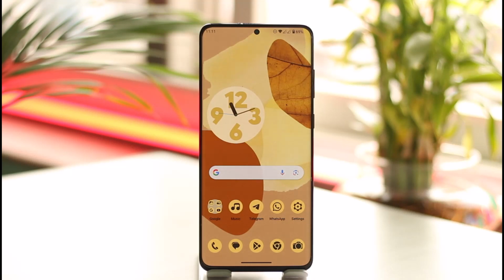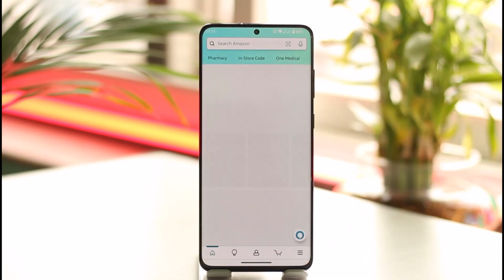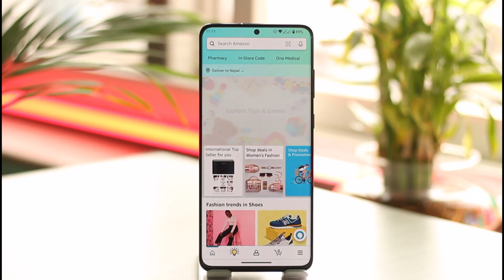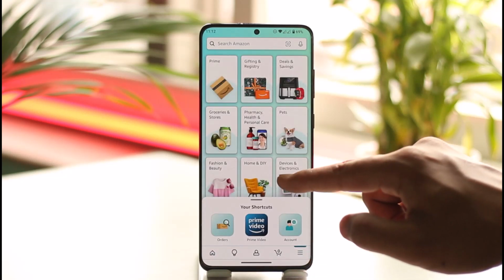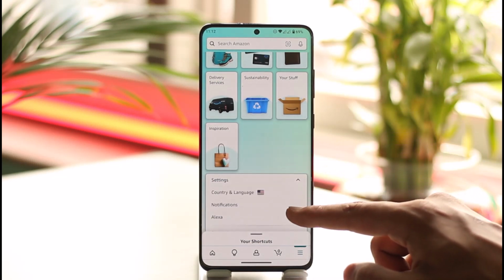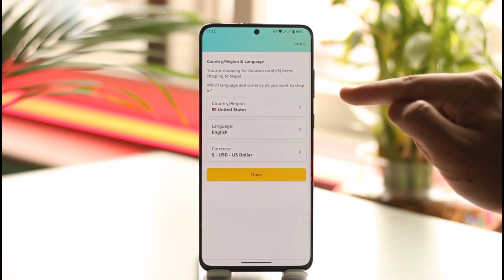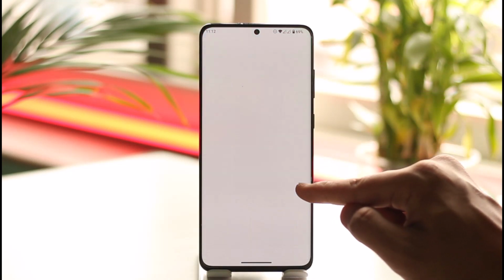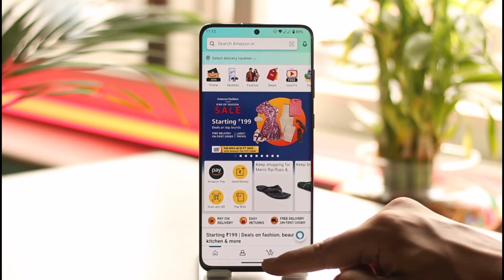How to Change Country in Amazon App !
In this tutorial video, I am simply going to show you how you can change your country on the Amazon app.

~Chapters:
0:00 Introduction
0:10 Change Country in Amazon
0:52 Conclusion